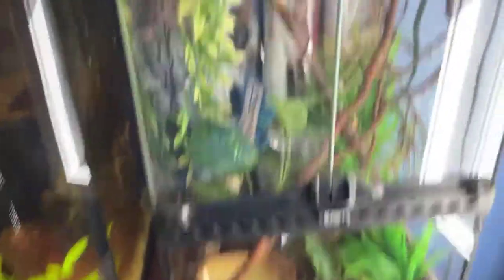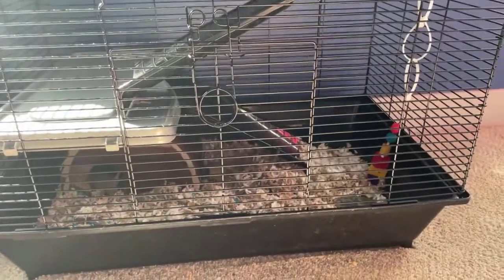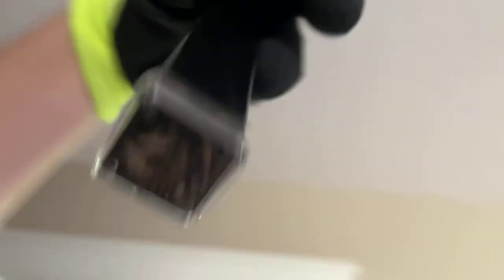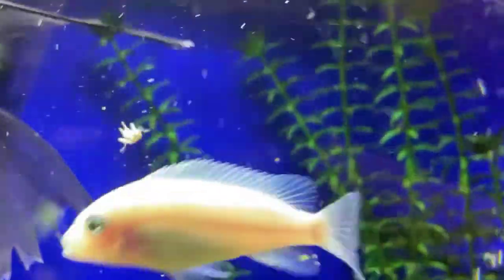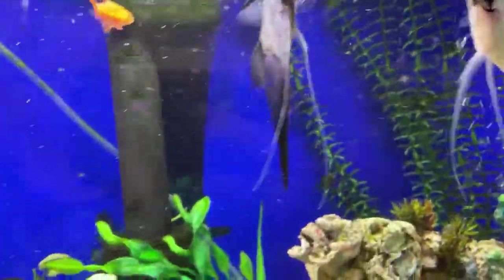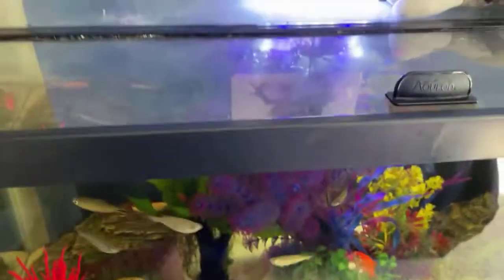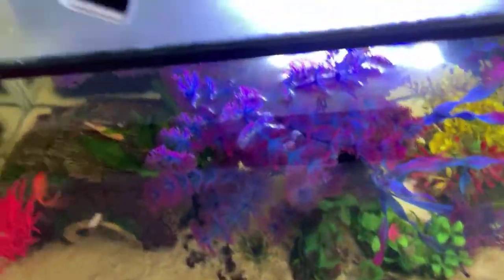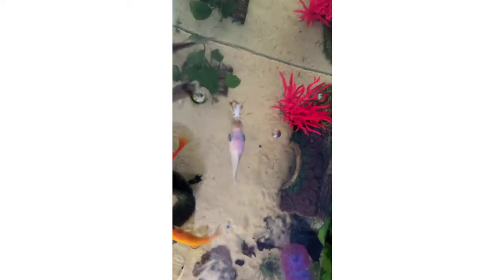Feeding My Fish Cricket’s!!!